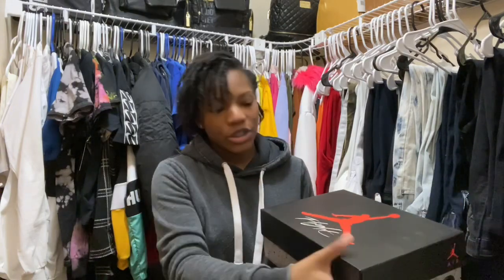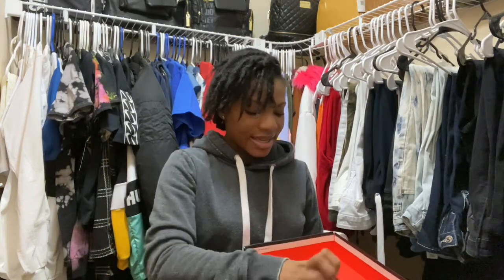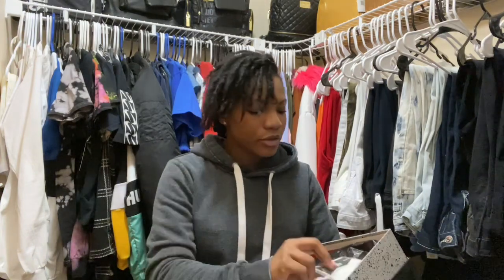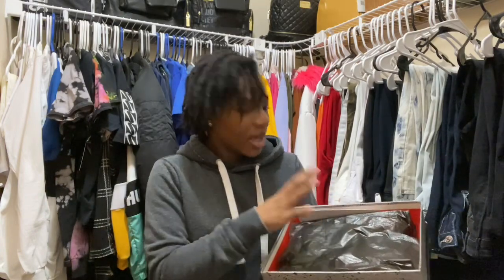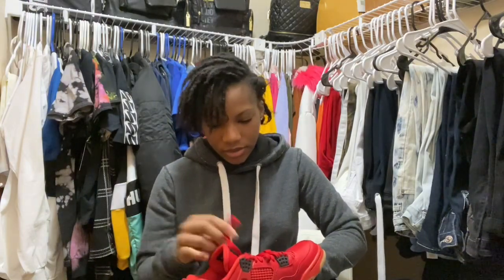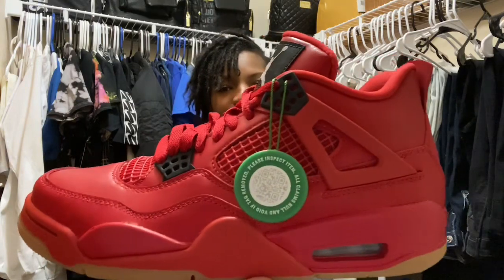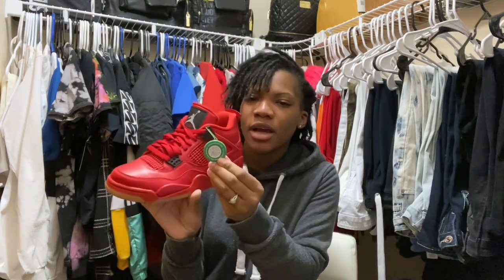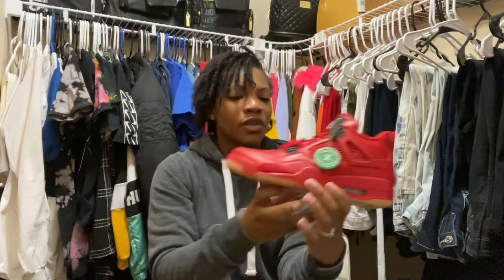Unboxing/Review Air Jordan 4 Fire Red Single Day WMNS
Hey, Y’all it’s MommyMoe but I go by SmeakerMoe on here from RollingWith TheRoundtrees, Welcome To My Sneaker Channel Where Everything Is About Shoes You Guess Right..Unboxing,Shoe Collection,Cop Or Drop,on feet and etc. Make Sure You LIKE,COMMENT AND SUBSCRIBE join the wave.

I’ll post videos everyday if not three times a week , I will NOT post on the weekends Saturday Or Sunday unless it’s a early release shoe video. Hopefully you guys love the content I bring.

Comment your shirt size
It’s that easy to enter the giveaway for your chance to win good luck